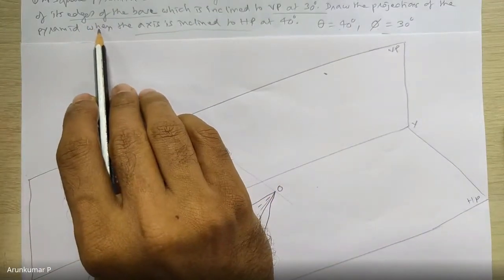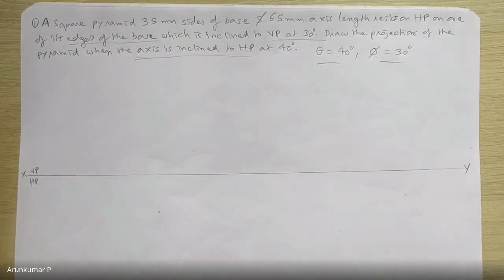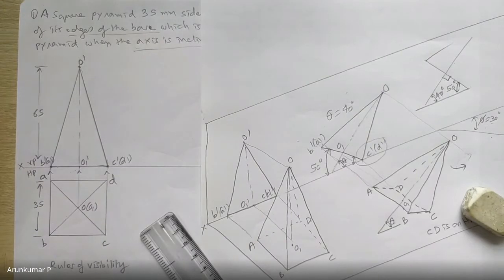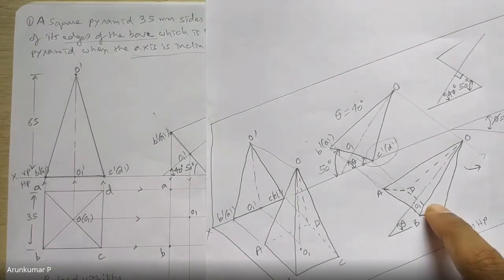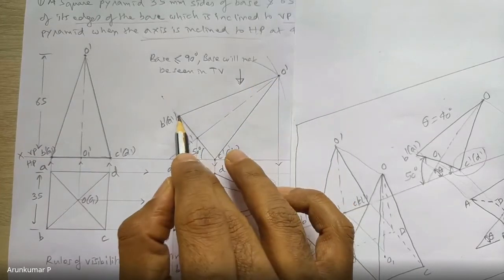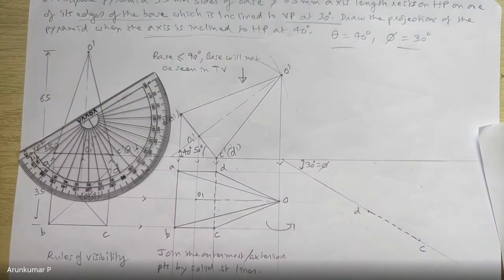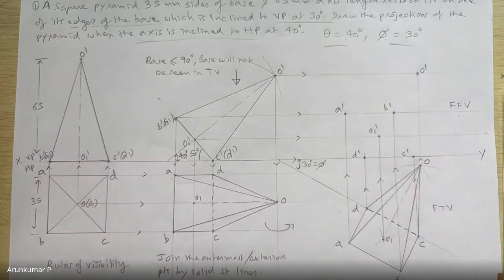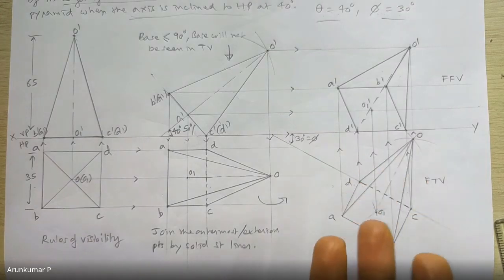Projection of Solid- Square pyramid resting on edge on HP, axis inclined to HP, edge inclined to VP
Projection of Solids- Square pyramid resting on an edge on HP, the axis inclined to HP and the resting edge inclined to VP